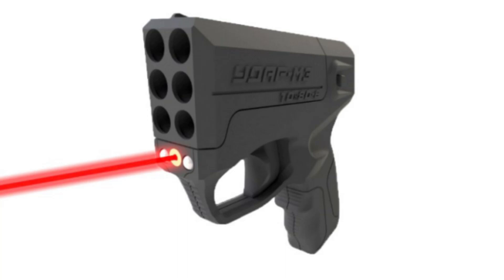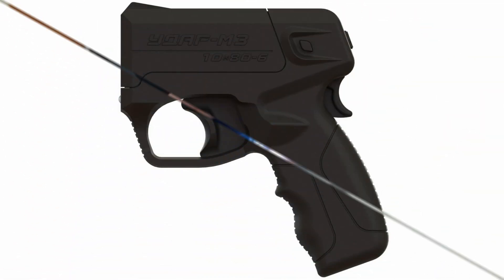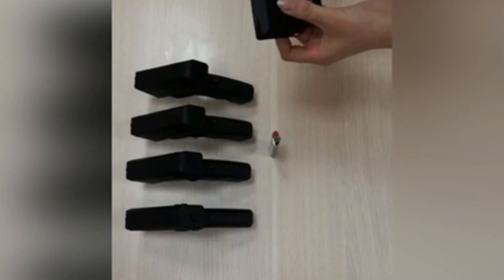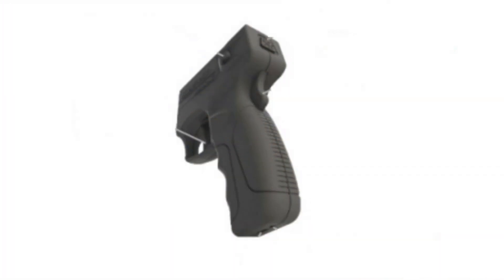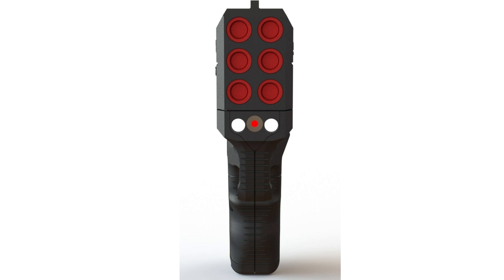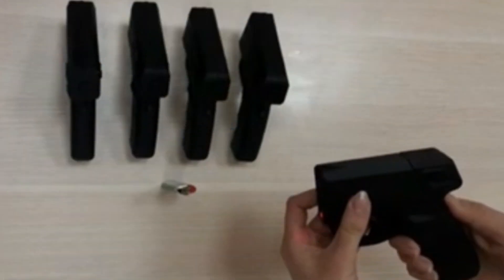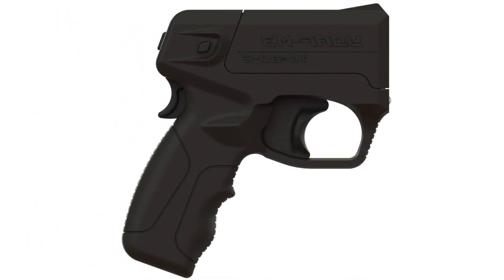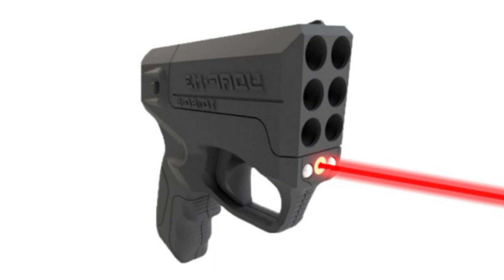Six Barrel Self Defense Gun Impact M3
Today we will talk about a rather interesting product for self defense, namely six barrel self defense gun Impact M3